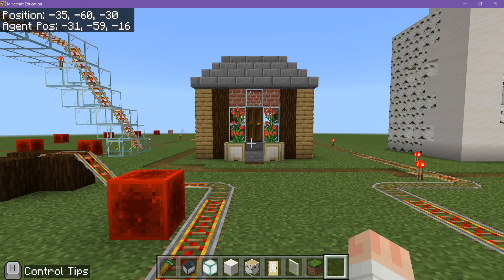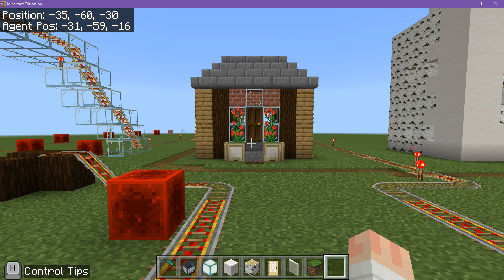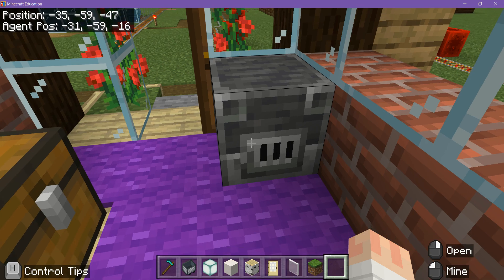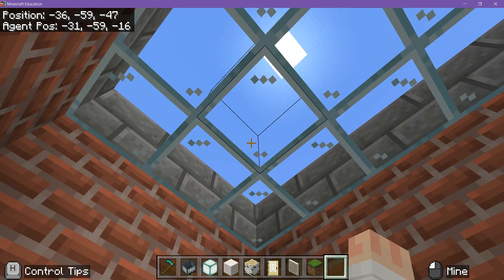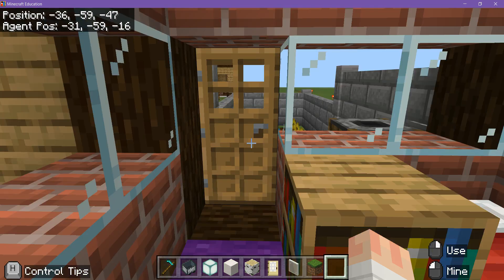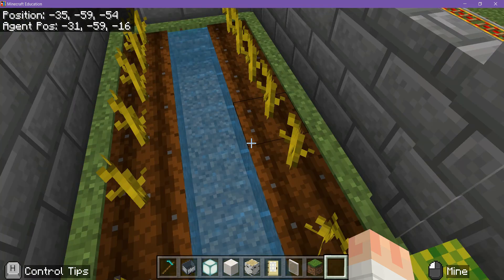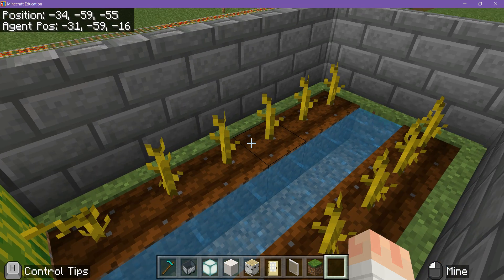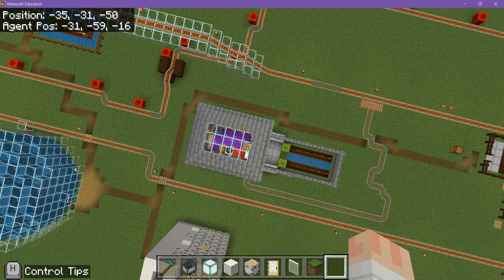Dylan's Camp SIP 24 America Build Video